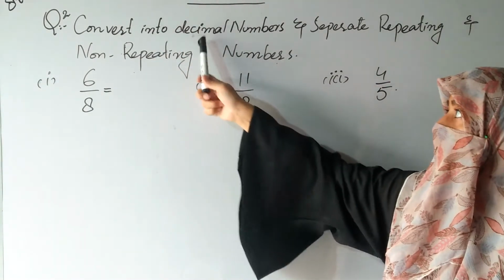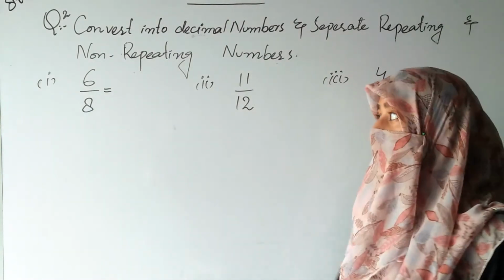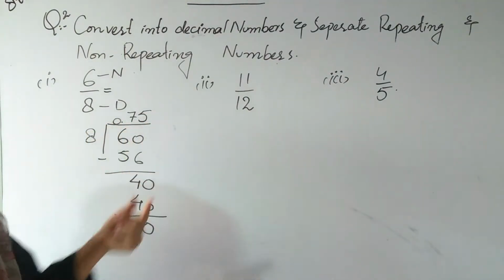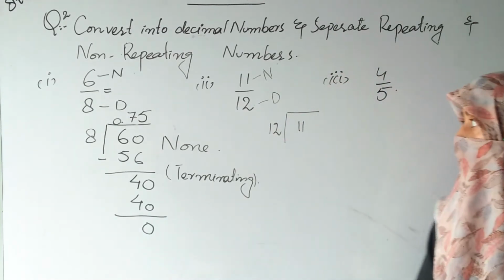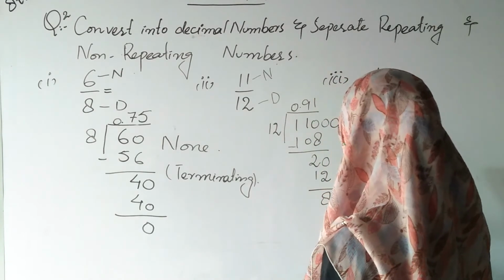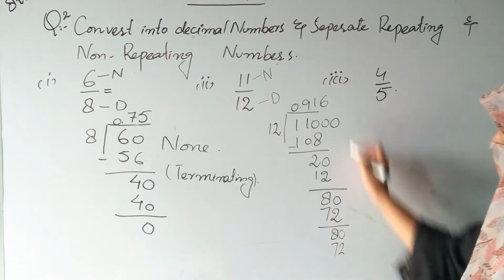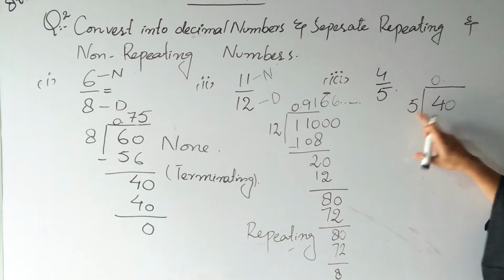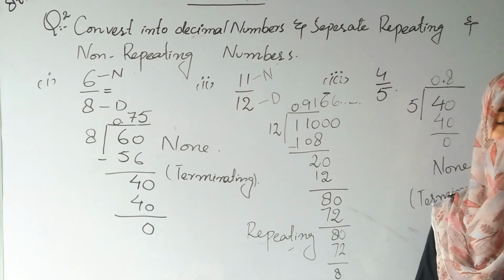ex 2 .1 Q 2 UNIT 2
online lectures
8th class  math
By Madam Rafia Ashraf
cadet college esa khel